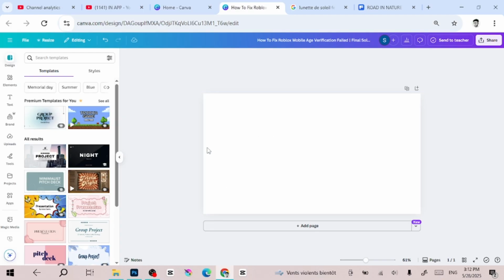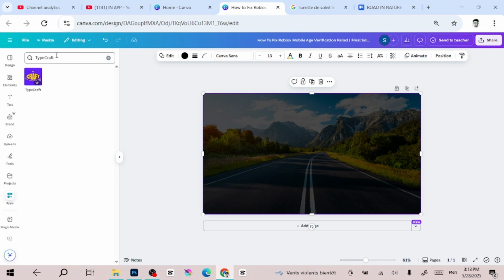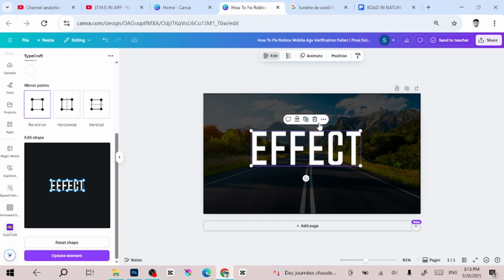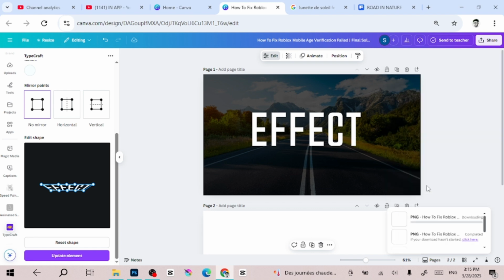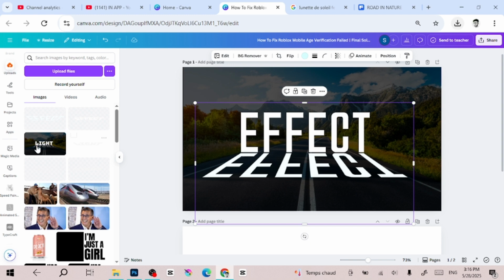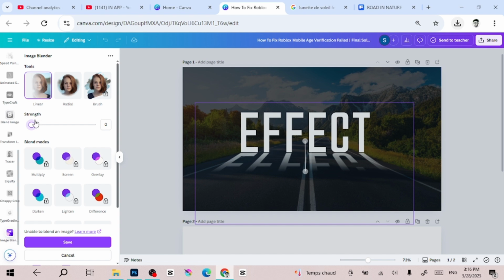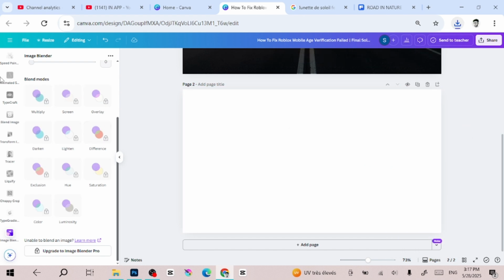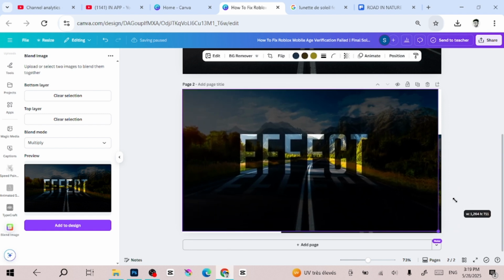Step-by-Step Tutorial: Light Text Effect in Canva for Beginners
Learn how to create a stunning light text effect in Canva with this easy, step-by-step tutorial. Perfect for beginners and anyone wanting to make their designs stand out with glowing, eye-catching text. Follow along and add that magical glow to your projects today!